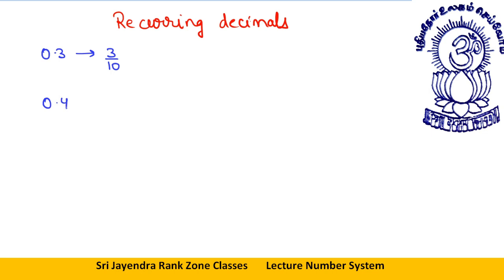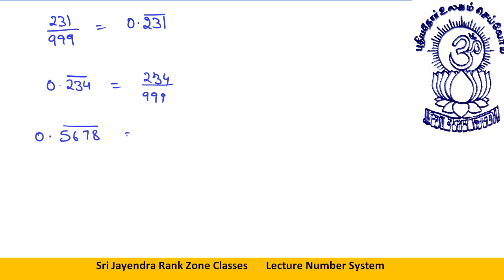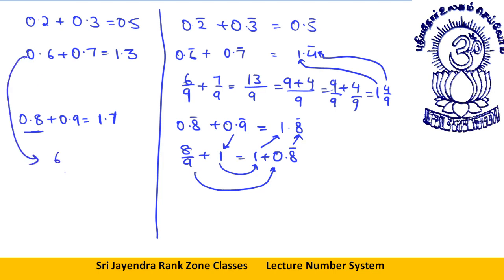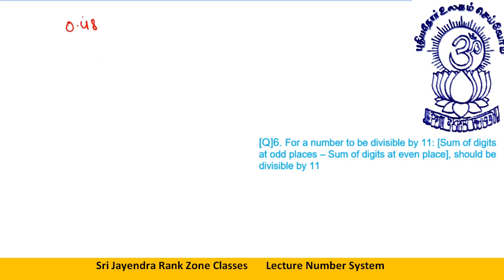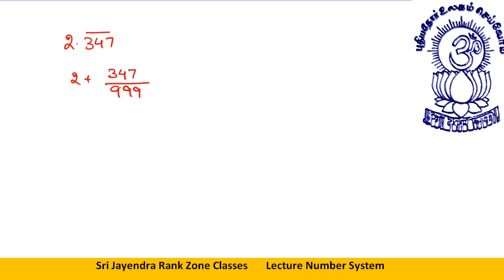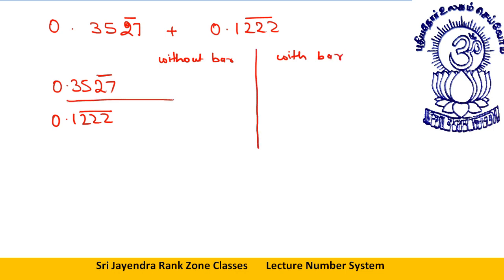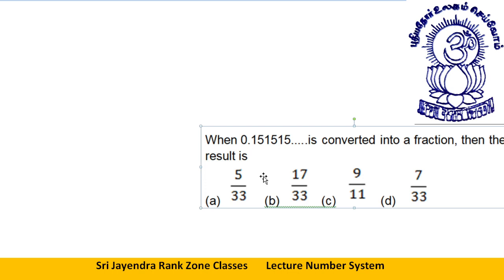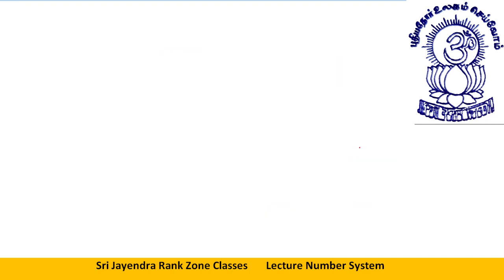FOUNDATION CLASSES | MATHEMATICS | NUMBER SYSTEM | LECTURE NUMBER - 2